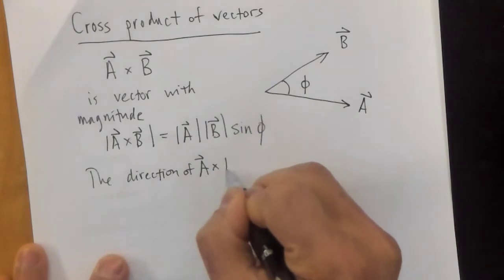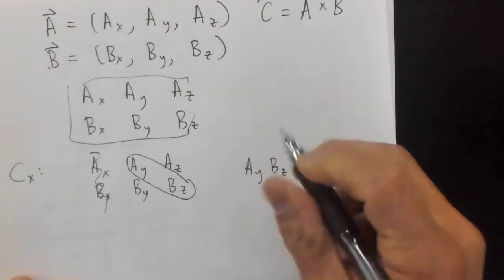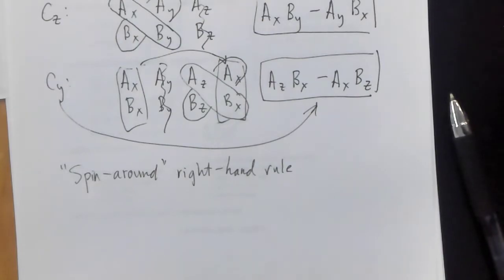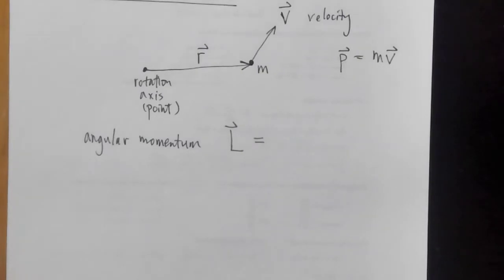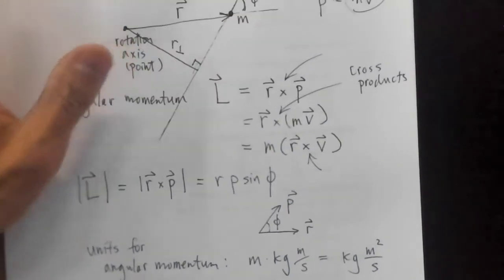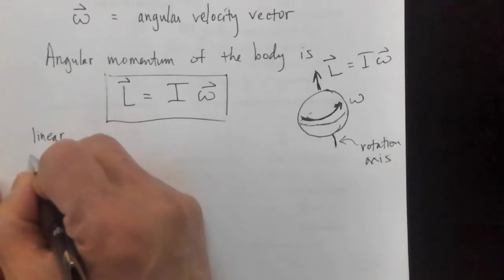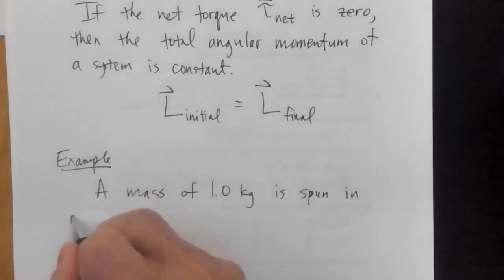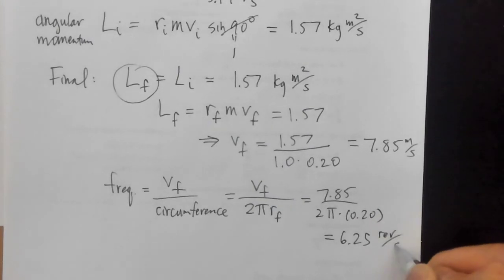PHY_183_35_Tue_Nov_6_2018